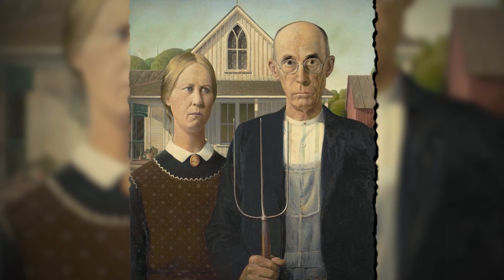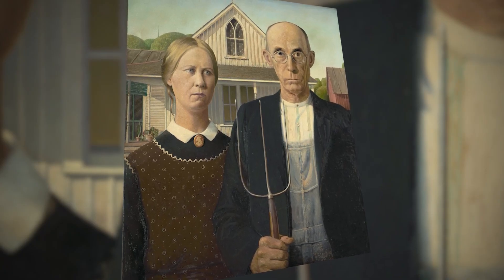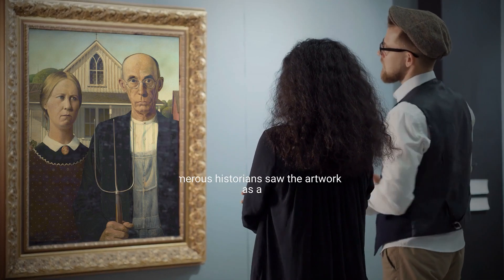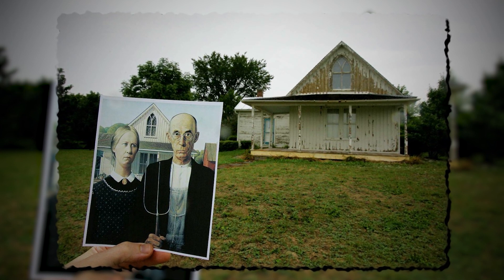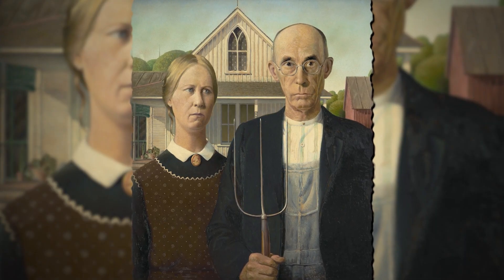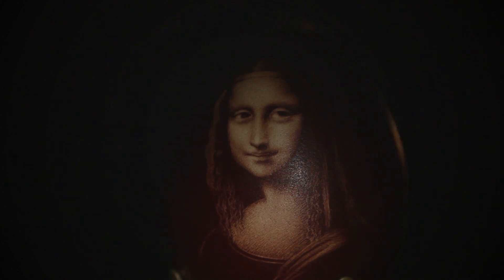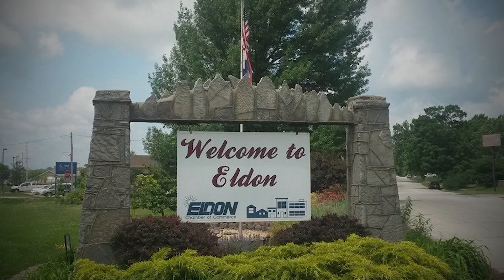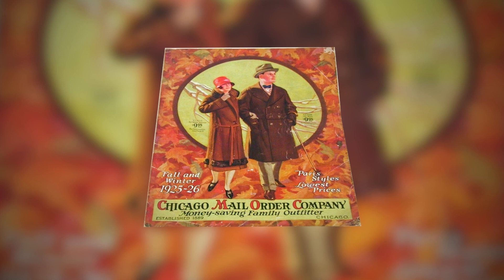The Story Behind "American Gothic" and Its Impact on American Art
"American Gothic" is a painting by Grant Wood that has become an iconic representation of American art and culture. The painting depicts a farmer standing in front of his house, with his wife standing beside him. The image has been used in numerous ways, from advertising to political campaigns, and has become a symbol of Americana.